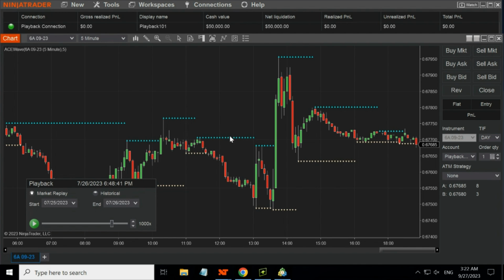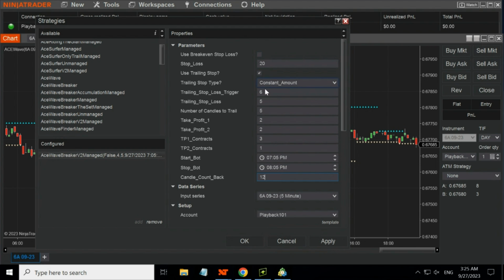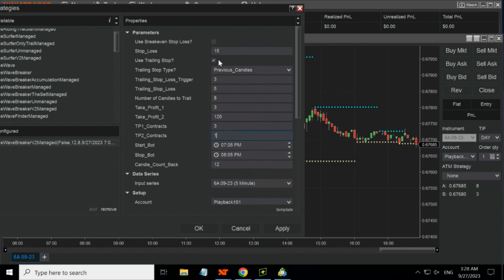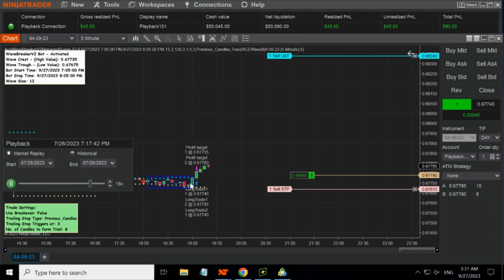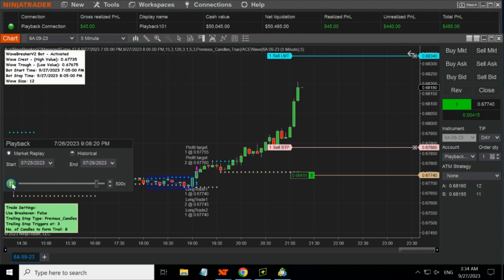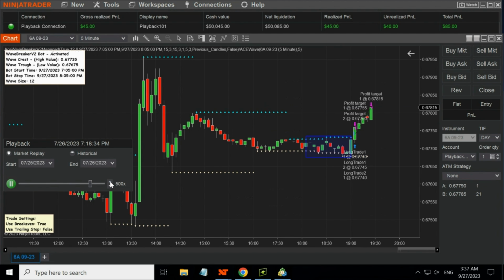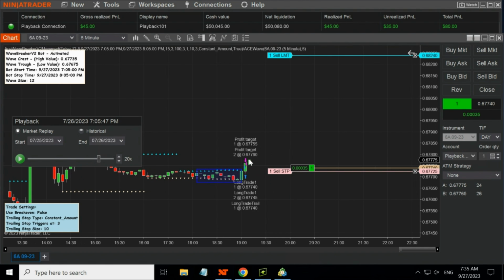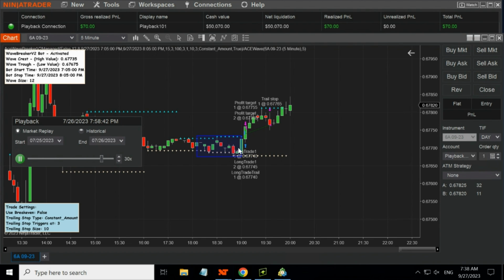WaveBreaker Version 2.0 Bot - Automated Trading Futures NQ 6A CL ES - ACE Trading - Trailing Stop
This is a "how to use" video for one of our Intermediate Bots - WaveBreaker Version 2.0. This Automated strategy identifies waves using price action, submits orders and manages positions.